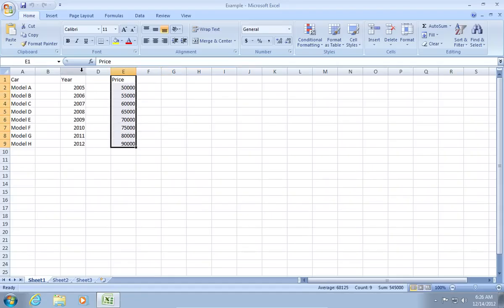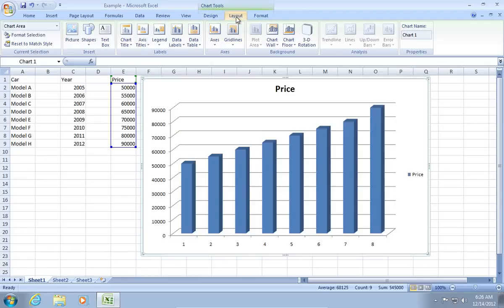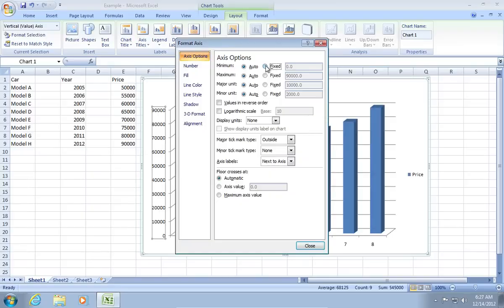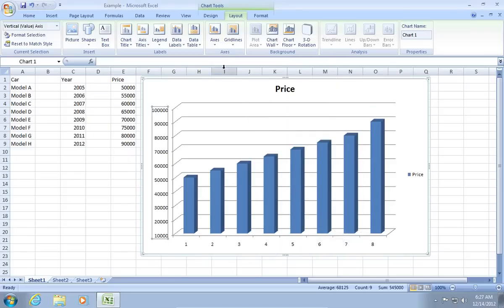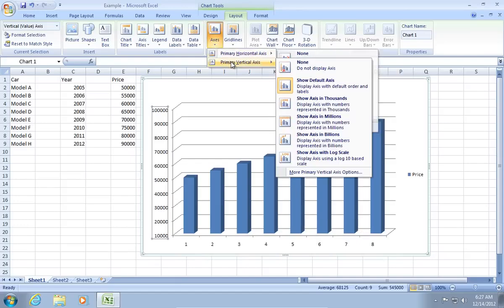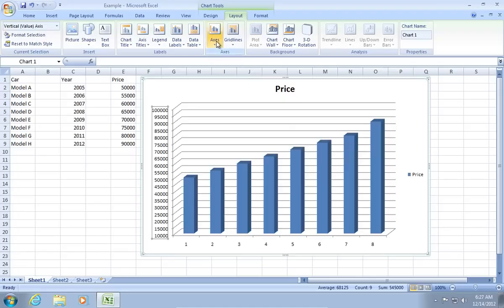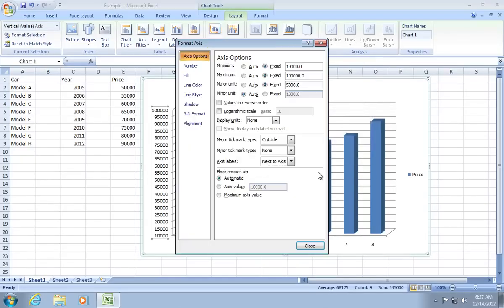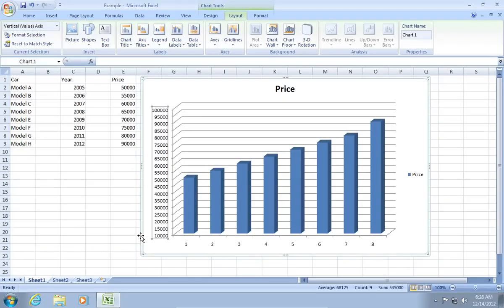Adjust Excel Chart Scales to Improve Data Presentation and Visual Readability